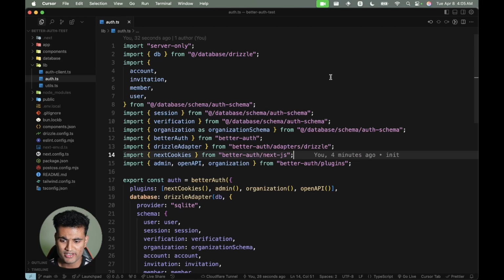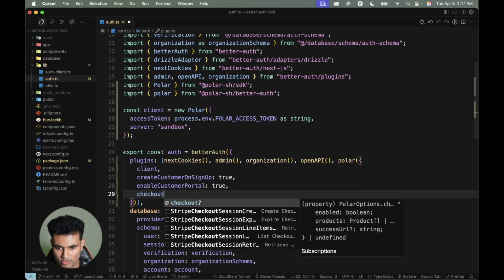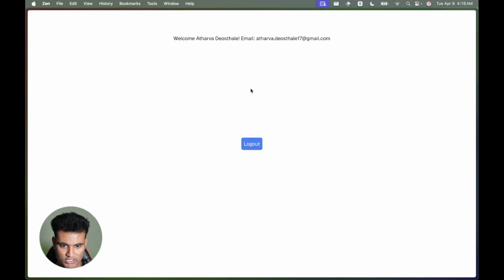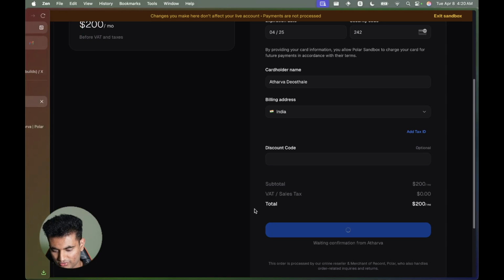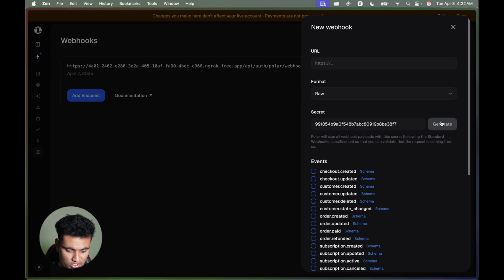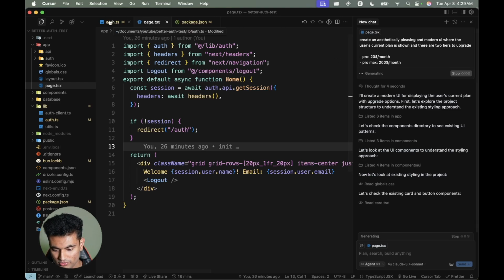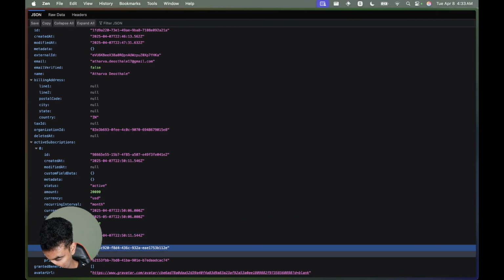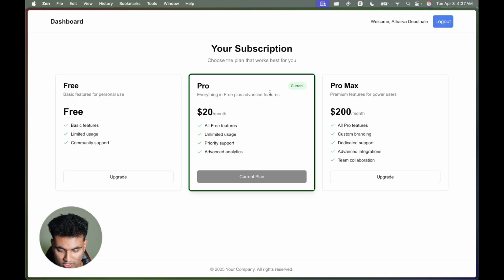Using Polar plugin with BetterAuth for Seamless Paid Authorization Experience!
Hello guys! In this video, we will look at the Polar plugin for BetterAuth. Polar is a payment processing platform and an MoR (Merchant of Record) and it's known for easiest integration and unmatched developer experience. The plugin does a lot of things for you, like creating customer on polar side when anybody signs up on your website, manage their subscription status under a authenticated route, and provide routes to upgrade to different plans.

In this video, we will use an already set up BetterAuth instance and configure it to use Polar plugin and explore the different features available. We will also test out checkouts and configure webhooks.

Links

TIMESTAMPS

0:00 - Introduction
1:28 - Looking at the code & configuring Polar instance
3:45 - Getting Polar access token
4:19 - Configuring the plugin in BetterAuth instance
6:32 - Creating new products for checkouts in plugin
8:10 - Further configuration
9:37 - Testing user creation happening on Polar side
10:20 - Testing checkouts for products added & correcting an error
15:06 - Checking user subscription state
16:33 - Configuring webhooks in the plugin
21:00 - Vibe coding ✨ Creating UI for our backend
31:19 - Conclusion